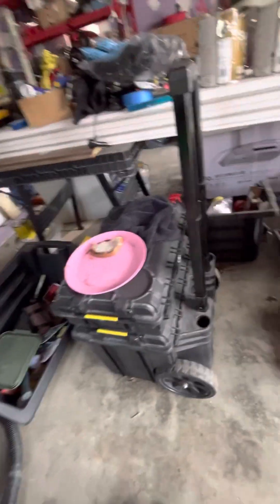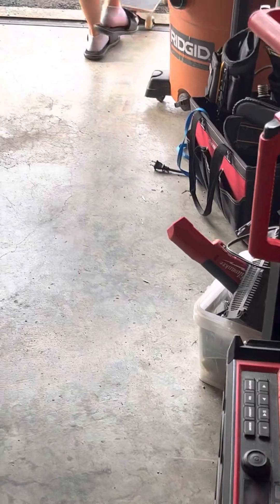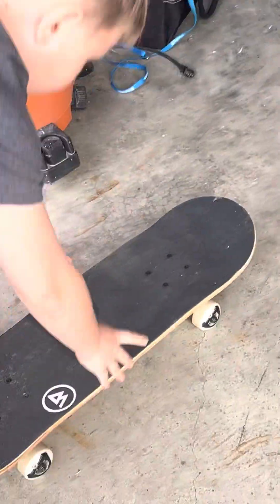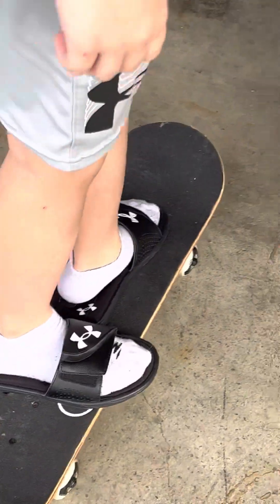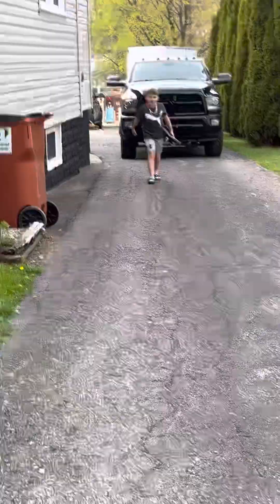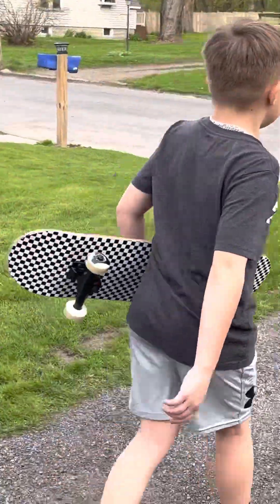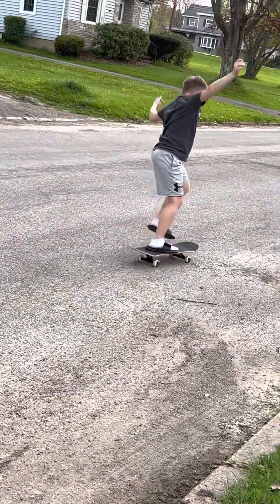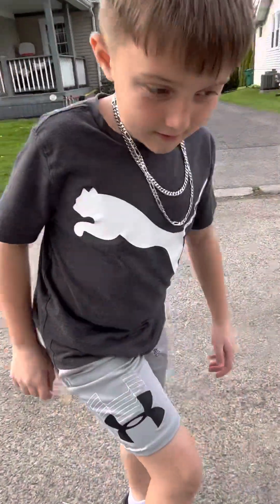How to skateboard